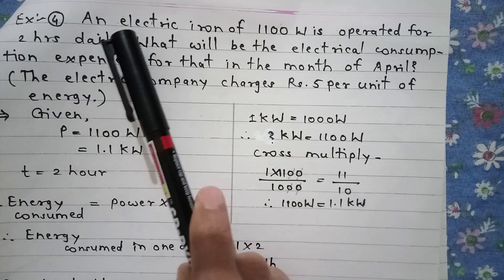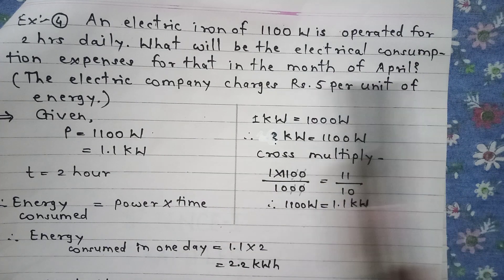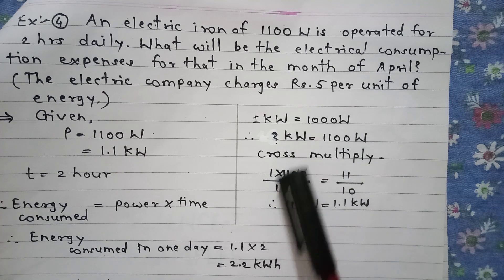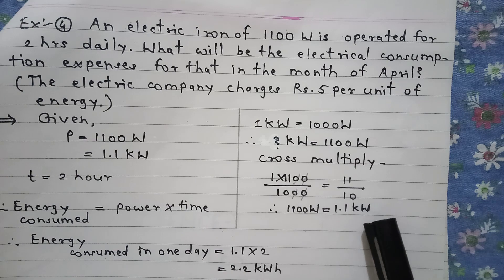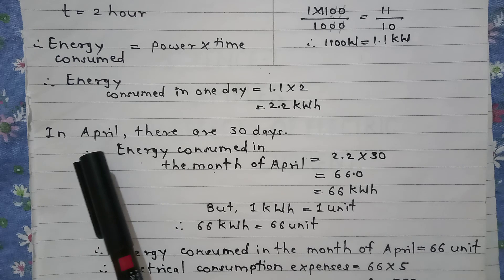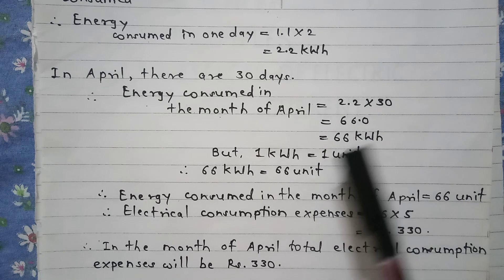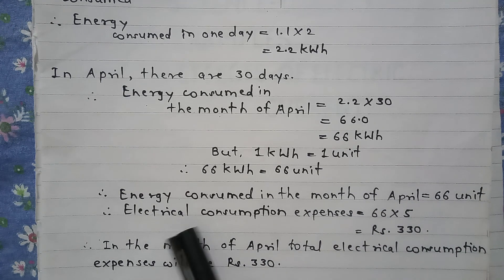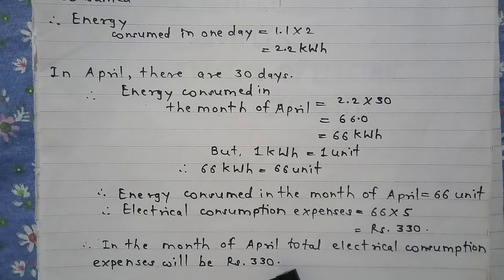Std-10-Effects of electric current-Exercise Example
Std-10-Science-1-Chapter-4